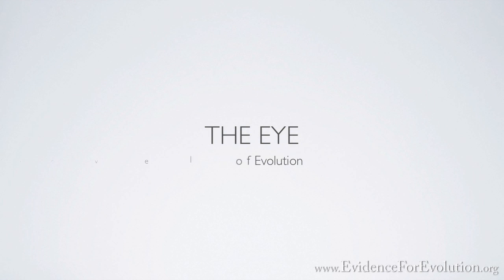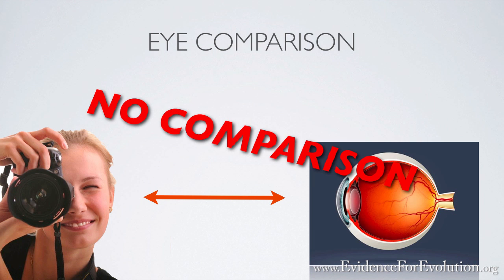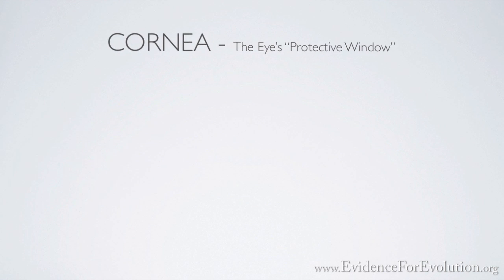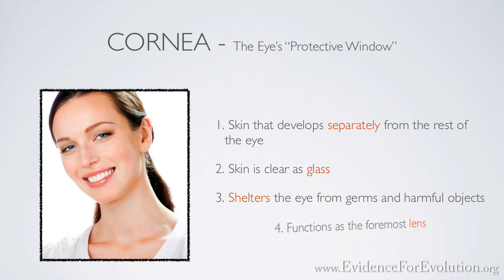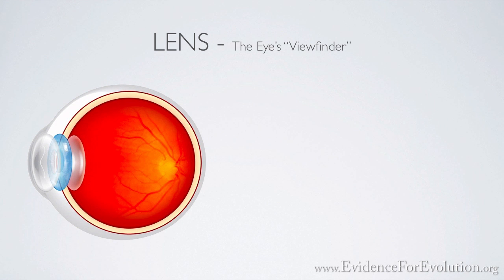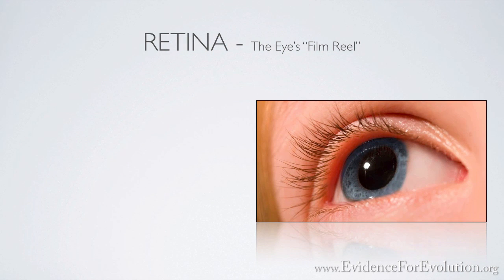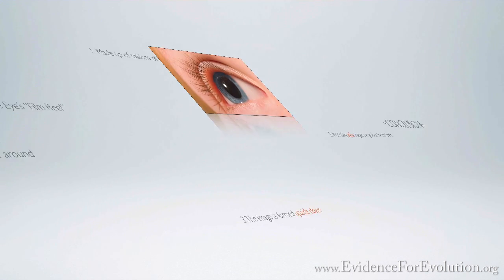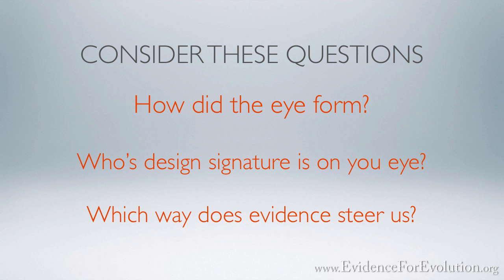The Human Eye - Evidence For Evolution .org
Today I want you to 'see' for yourself the intricacies of the human eye. There are over 40 components which work succinctly together to give you vision. Imagine if your eyelid simply quit giving moisture to your eyes. Consider what you would do if the photoreceptive cells in your eye began ingesting too much light. Think what would happen if your eyes simply stopped relaying information to your brain. Our eyes are simply amazing and this video is going to reveal to you many more possibilities you haven't even considered before. Learn these facts and share them with friends!

Evidence For Evolution